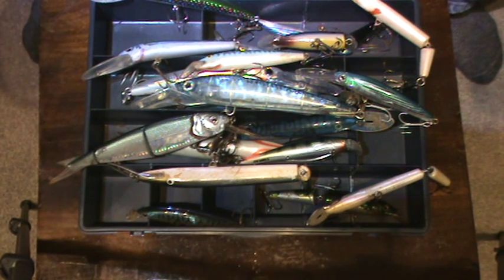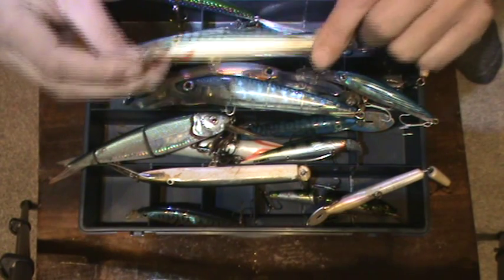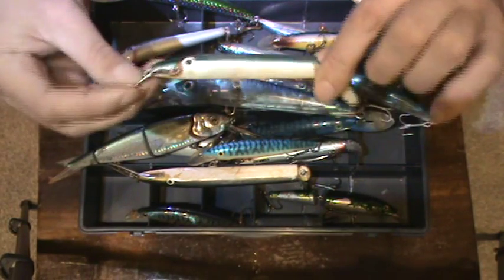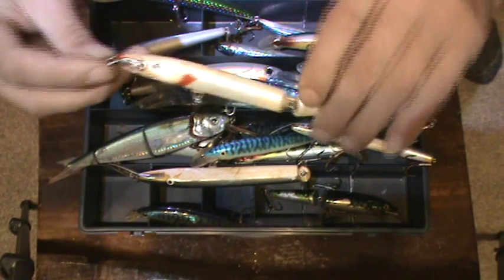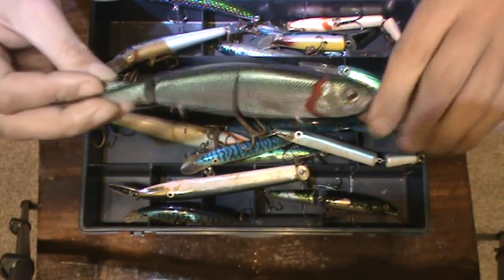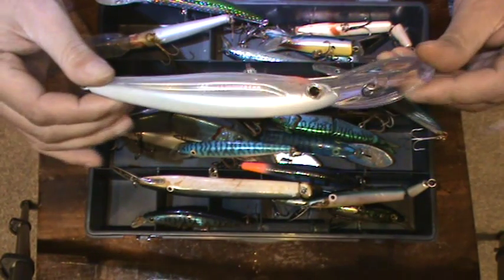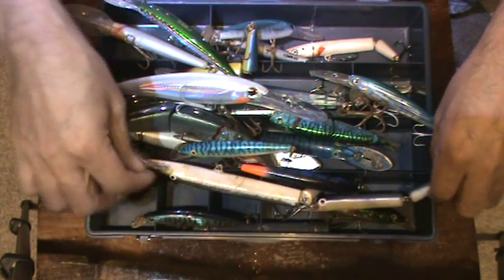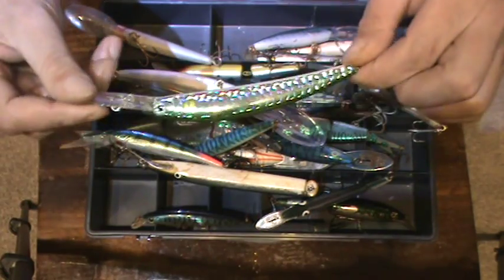Bass which Plug or Rapala to use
Some tried and tested plugs

Rapala magnum
Yo zuri crystal minnow
Wsb jointed plug blue or green
Savagegear 4play herring
Rapala slither